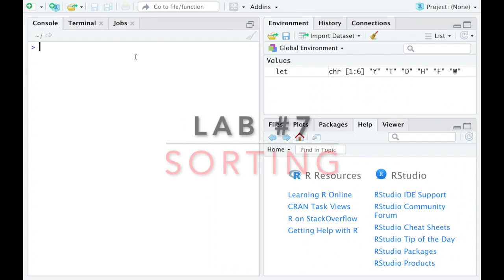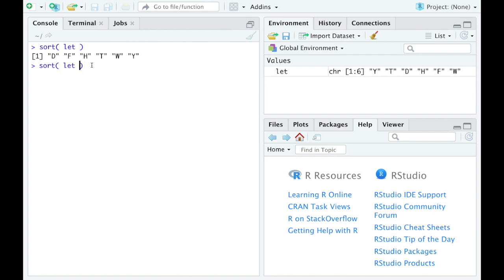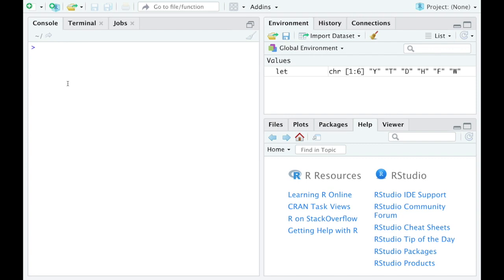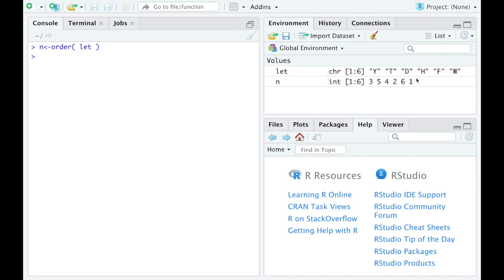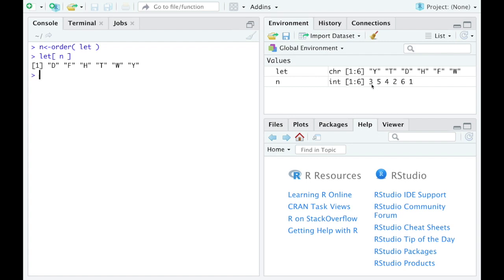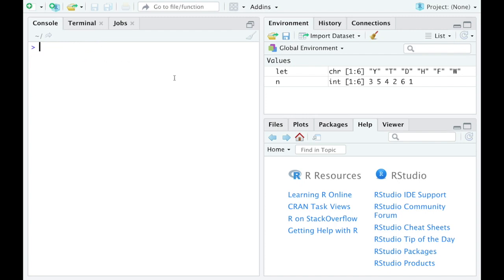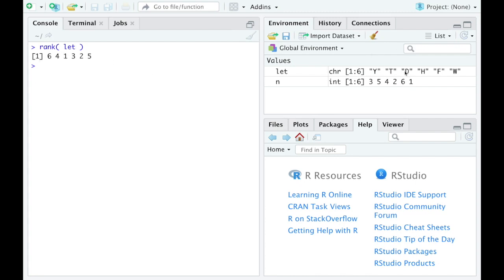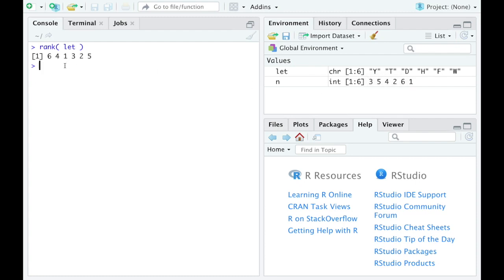Lab 7h -Order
This video is about Lab 7h -Order